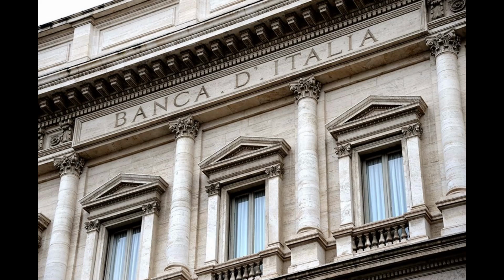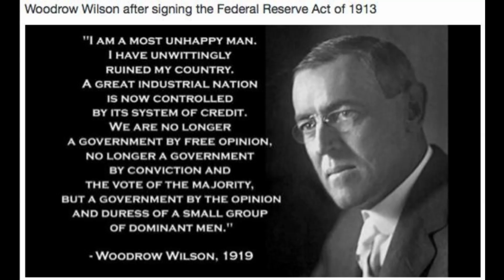Central Bankers and the Inflation Crisis A Deliberate Act or a Consequence of Policy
In recent years, there has been growing concern that central bankers, under the influence of powerful backers, have deliberately engineered economic problems through policies such as excessive money printing. This has led to inflation, a situation exacerbated by the misallocation of newly created money. Rather than directing funds to sectors that could stimulate widespread economic growth through a multiplier effect, these funds have been funneled into major financial institutions and Wall Street, benefiting a select few while leaving the general population and future generations burdened with increasing debt.